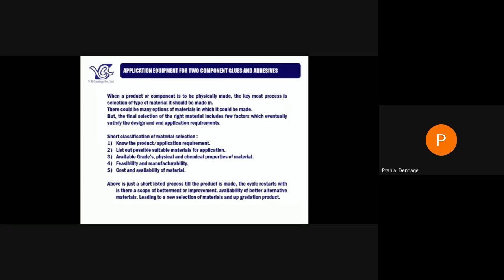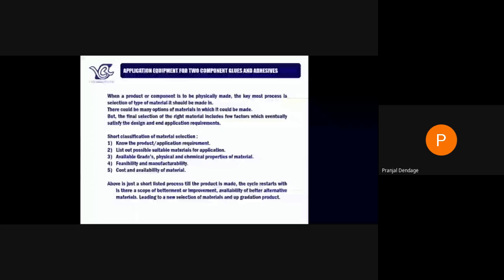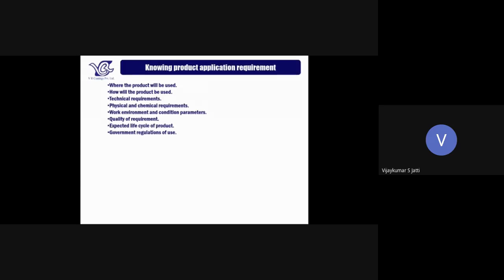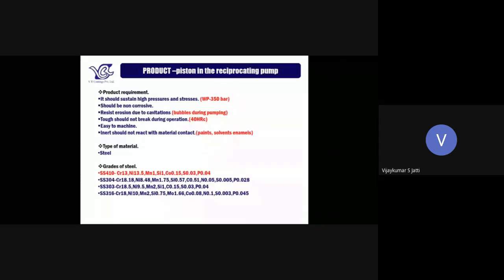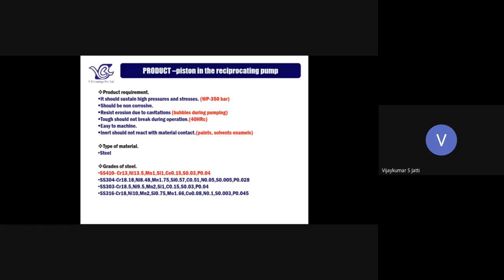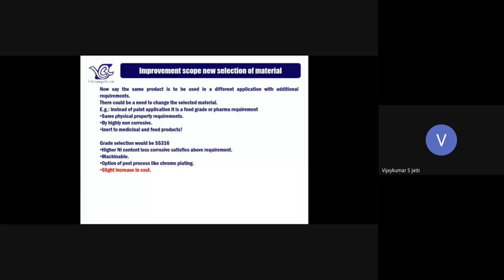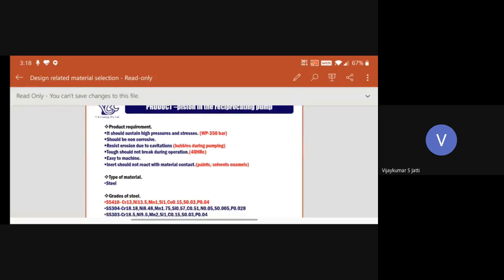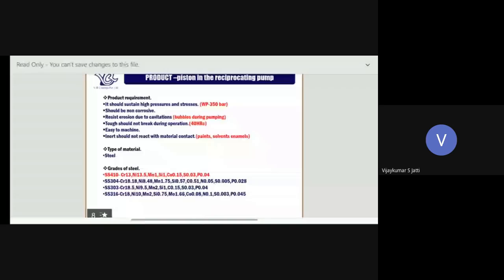Importance of Material Selection in Product Design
Department of Mechanical Engineering, D Y Patil College of Engineering Akurdi Pune-44 organized *One Week Industrial Workshop on Engineering Metallurgy* in Association with V R Coatings Pvt. Ltd., Pune

Dates: 11th May 2020 to 16th May 2020

Day-1 (11/05/2020)

Speaker Details:

Name: Richard Menezes

Designation: Design Head

Company name: V R Coatings Pvt. Ltd.

Topic: Importance of  material selection in product design

Audience: Second Year Students, Mechanical Engineering

Workshop Organizer
Ms. Nirmala H Bhingare
Mr. N K Konda
Dr. V S Jatti